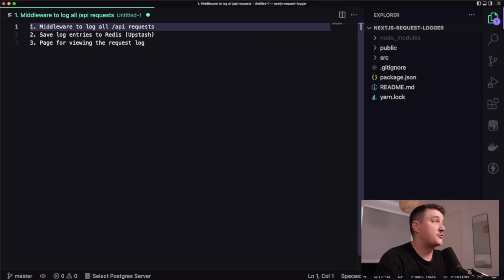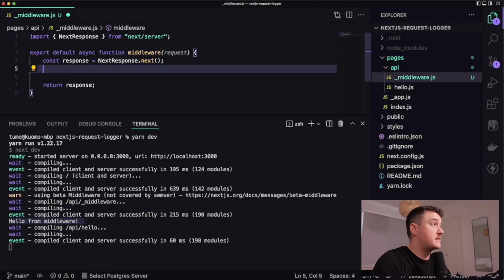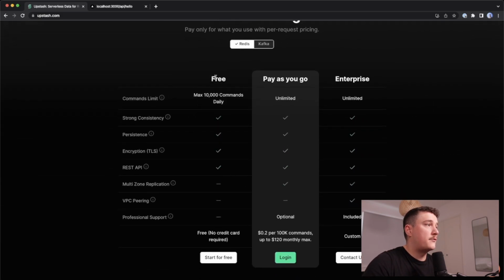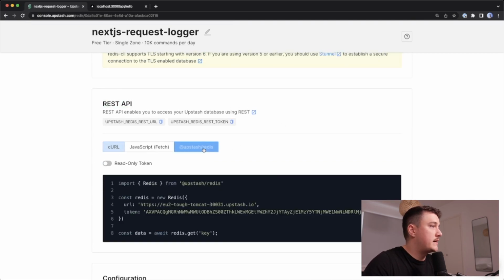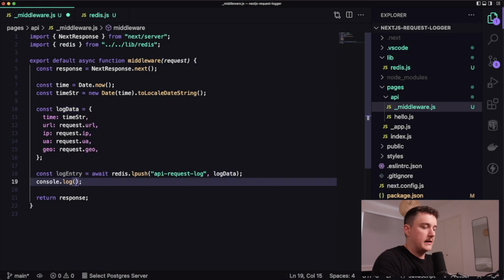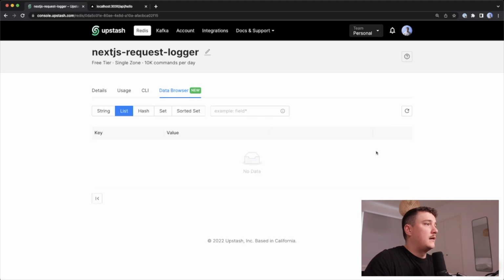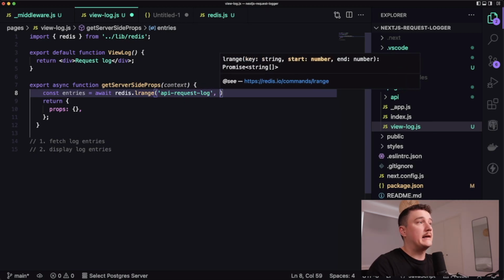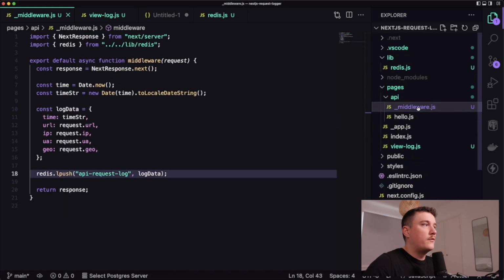Create Next.js Request Logger (middleware, edge functions, redis)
Next.js middleware is best place to add logging to your Next js application. Middleware runs before each request and is run as edge function. In this video you will learn how to save data to Redis database with Next.js edge functions by building a request logger middleware.

Timestamps
00:00 What this video is about
00:46 Steps we take
01:39 Creating the middleware
03:28 Logging the data
05:42 Upstash Redis
06:52 Setting up Redis database
08:39 Connecting Next.js app to Redis
10:27 Saving data to Redis with REST api
15:01 Viewing log entries
16:27 Fetching data from Redis database